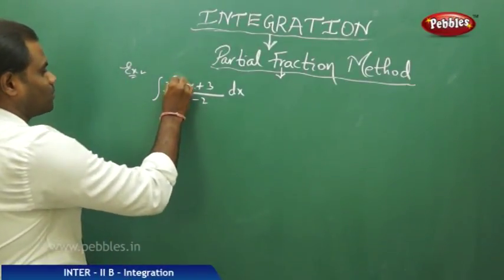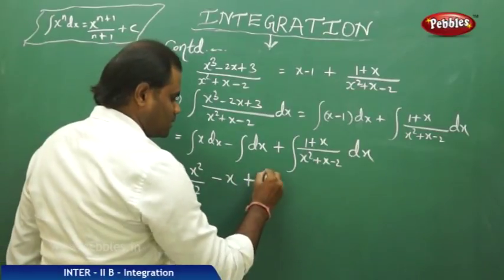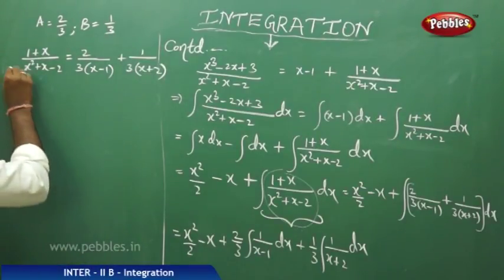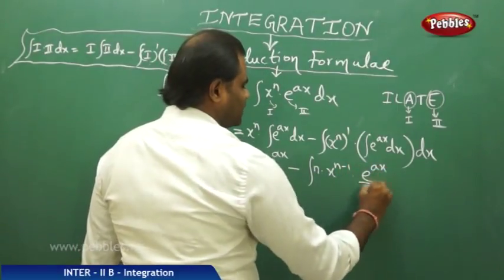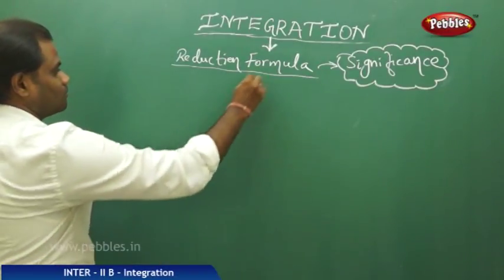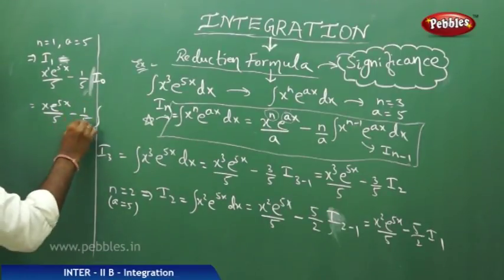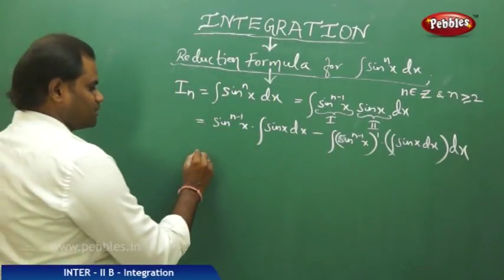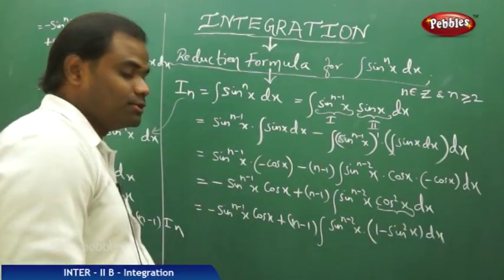Part-9 : Integration | Mathematics | Intermediate IIB | AP&TS Syllabus